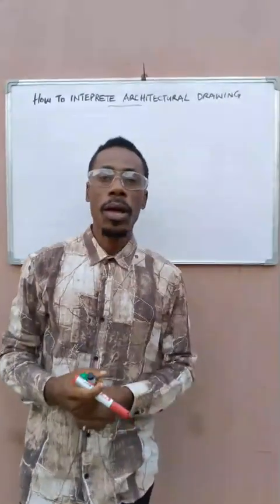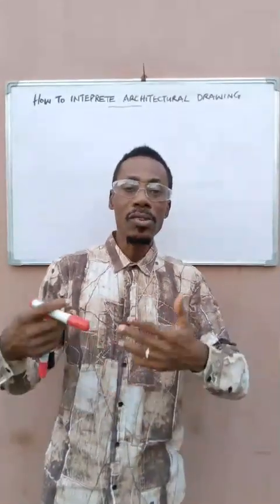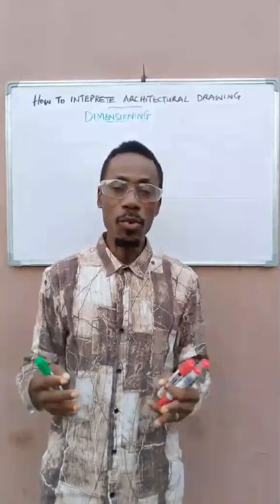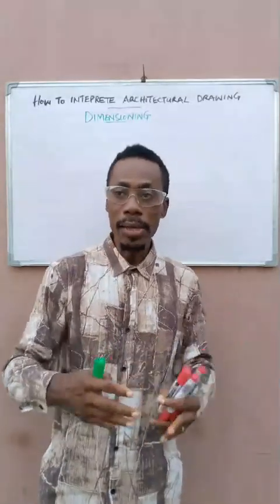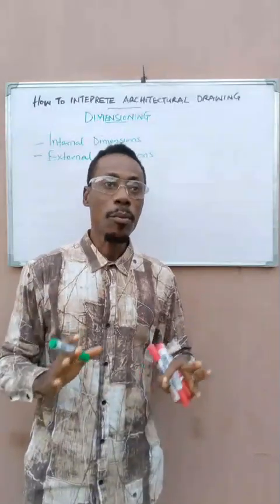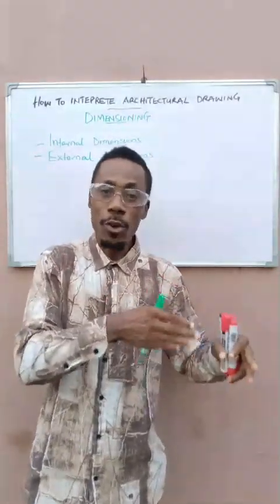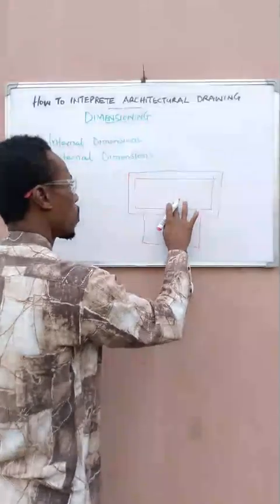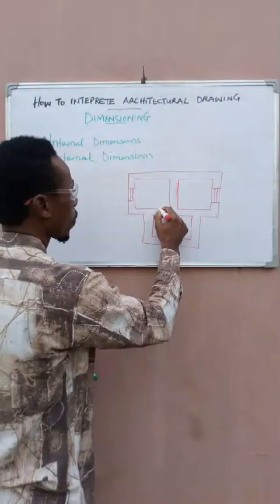Understand the concept of architectural drawings